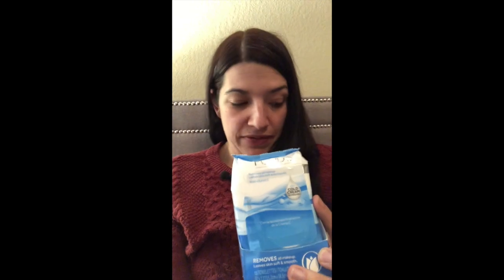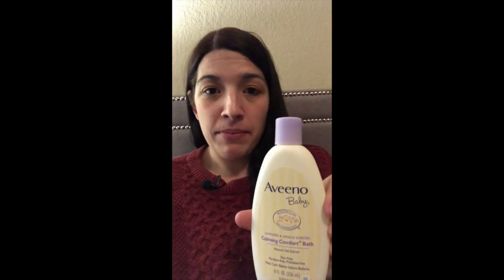Couponing Haul 4/17- CVS, Walgreens and Walmart - $2.62 incl tax for 11 items!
I ventured out for a quick afternoon of couponing and went to CVS, Walgreens and Walmart. I ended up getting 11 items for just $2.62 after tax so it was a great trip.